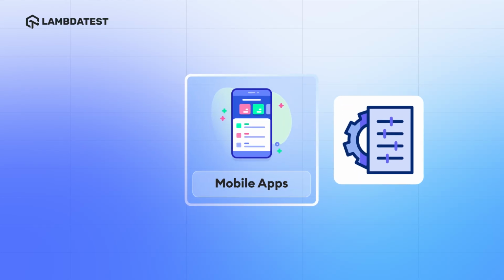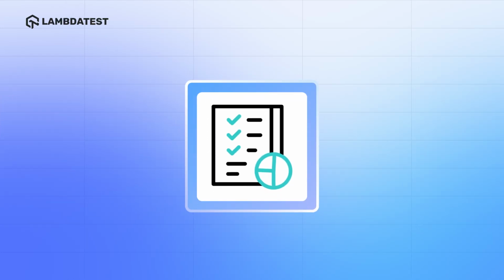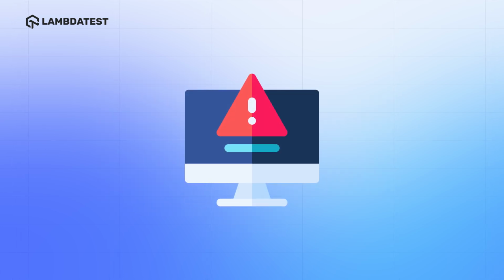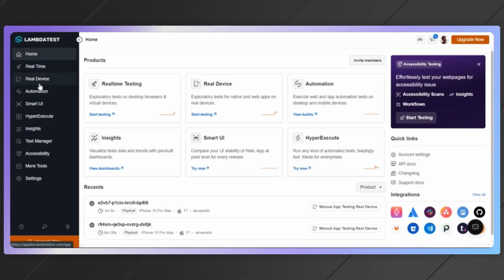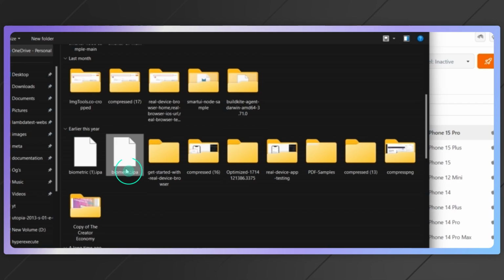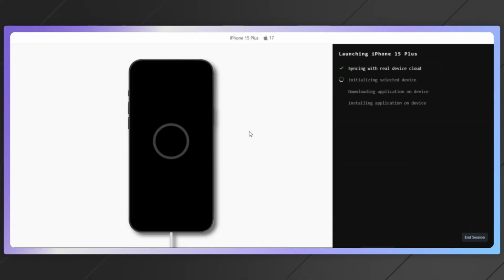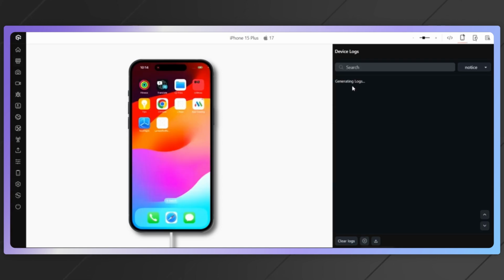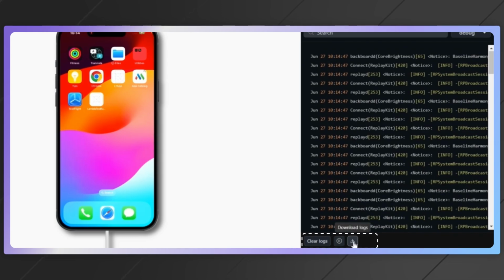How to Access Device Logs on Real Devices | LambdaTest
Watch this video to learn how to access and analyze device logs while performing mobile app testing. Start FREE testing

📢Join us for a quick walkthrough on using the LambdaTest Device Log feature while testing your mobile apps. Discover how to enable the analysis of device logs, which are application-specific system logs generated by Android and iOS devices.

This video will guide you through easily accessing and analyzing your device logs, helping you test and troubleshoot application crashes using the LambdaTest real device cloud.

➡ What are Device Logs?
Device logs are detailed records of events and processes that occur on a mobile device. These logs capture various types of information generated by the operating system and applications running on the device. They are crucial for diagnosing issues, understanding application behavior, and debugging problems.

By analyzing device logs, developers and testers can gain valuable insights into the behavior of their applications, identify and resolve issues, and improve their application’s overall quality and reliability.

𝐕𝐢𝐝𝐞𝐨 𝐂𝐡𝐚𝐩𝐭𝐞𝐫𝐬 👀
00:00  Introduction
00:17  Demo
00:53  Closing Words